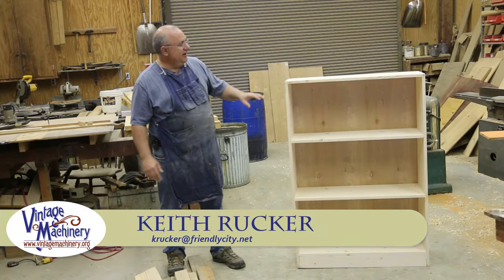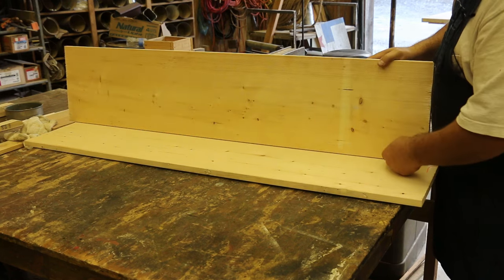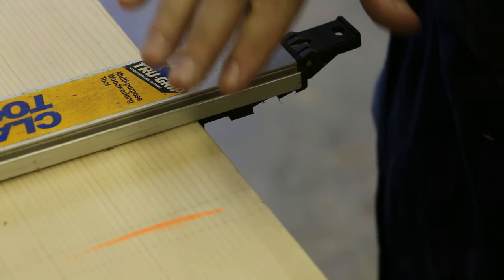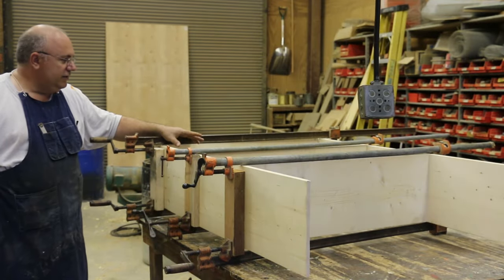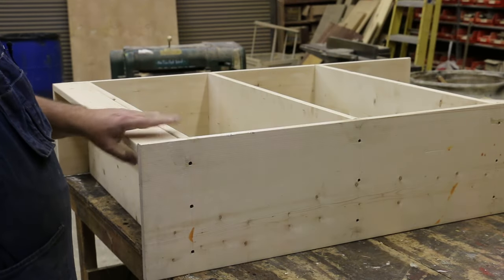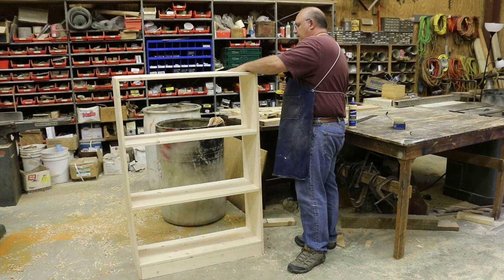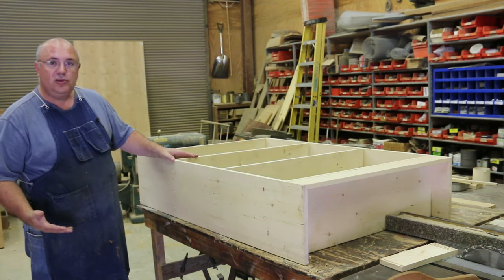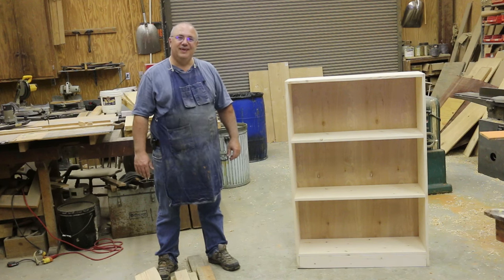Beginning Woodworking: Building a Simple Bookcase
In this episode we will go over the basic steps in building a very simple bookcase design that would make a good project for the beginning woodworker.  Only basic power tools needed:  a router, cut-off saw, sander, and drill.  Come watch and learn some basics!